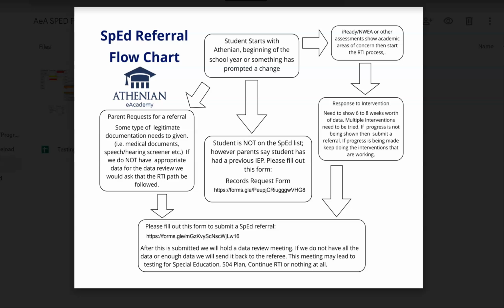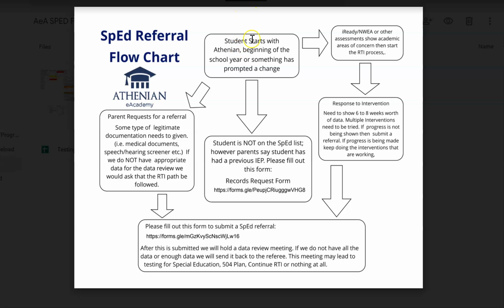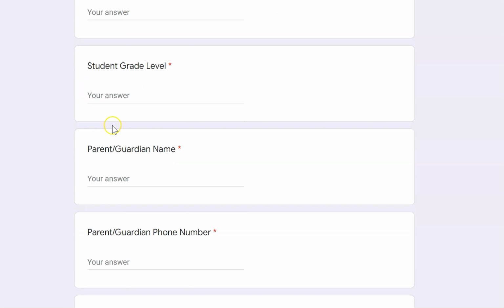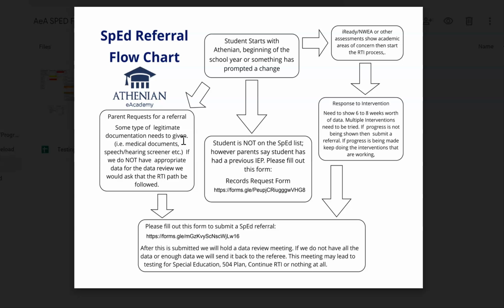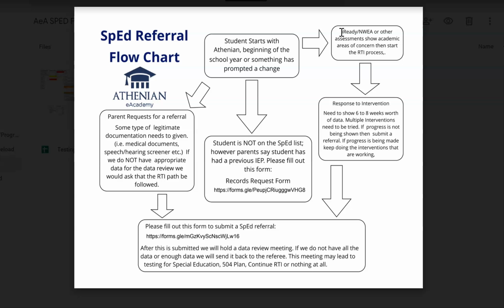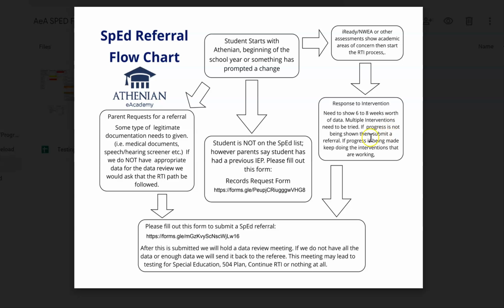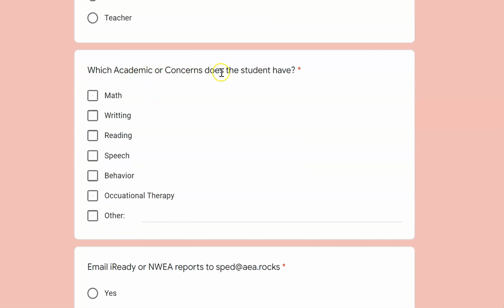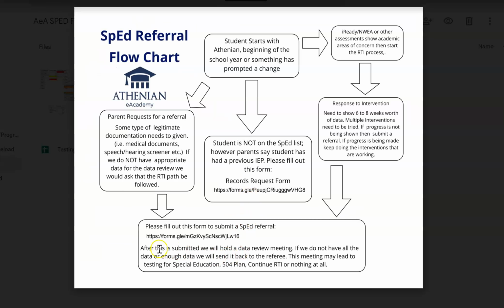Athenian SpEd Referral Process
SY 20/21 SpEd Referral Process